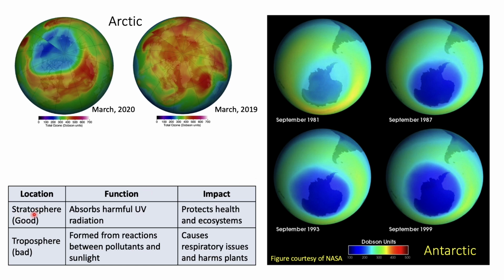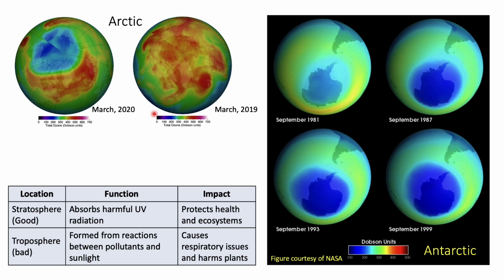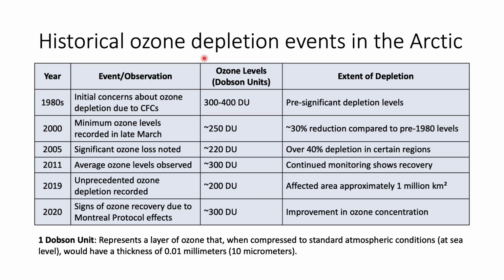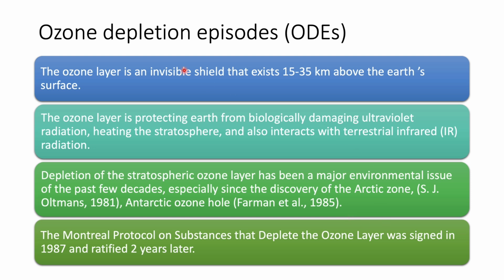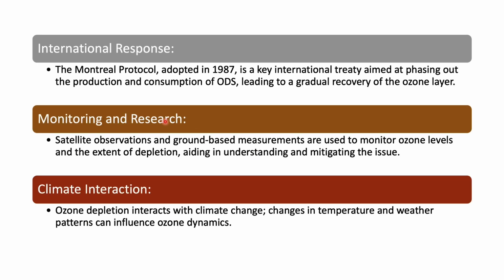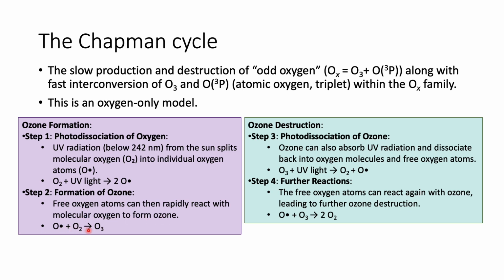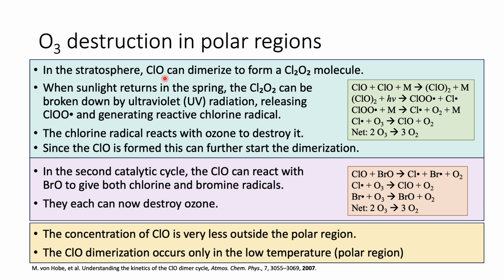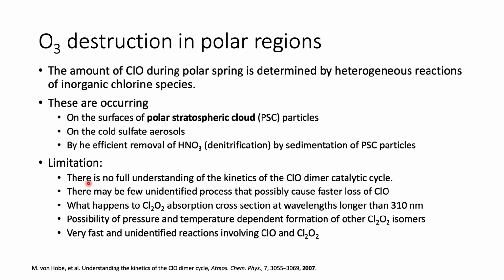M35 A-Influence of Ozone and UV radiation in the Arctic -Part 1